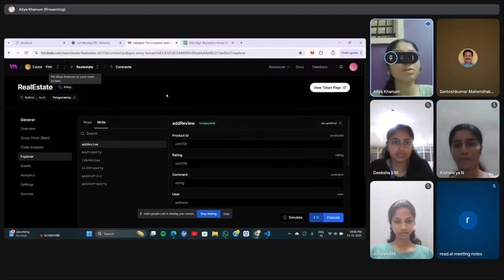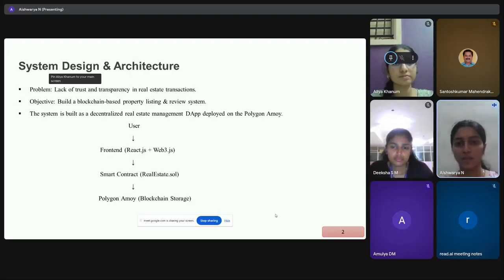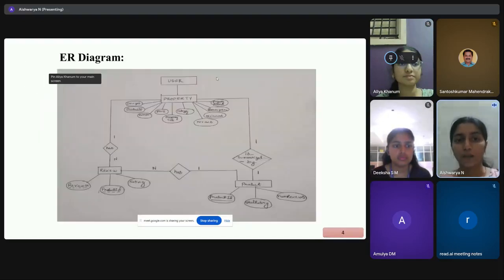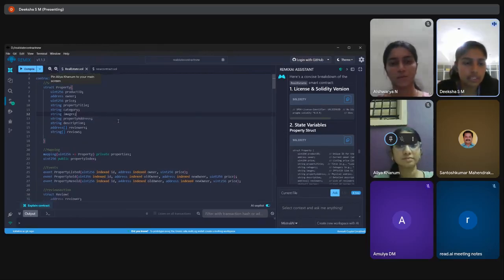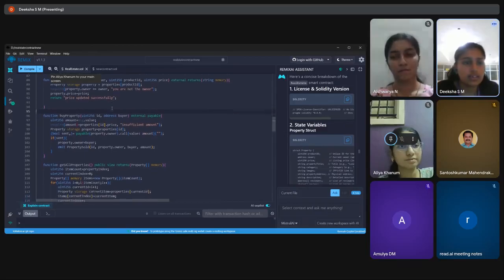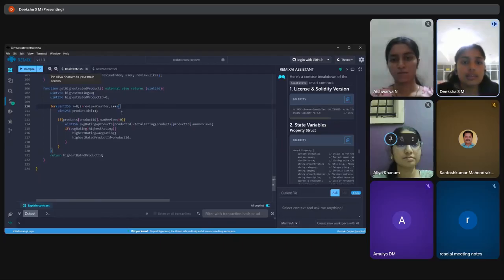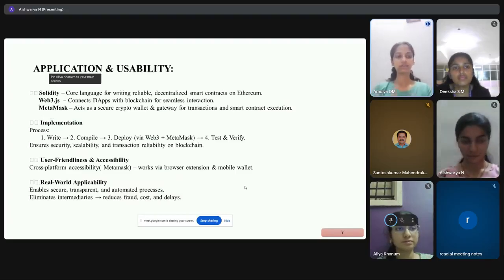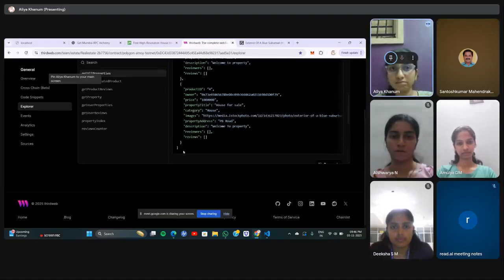A-3 BlockEstate 360: AI-Powered Smart Real Estate Tracking & Secure Transactions on Blockchain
Welcome to BLOCKESTATE 360, a cutting-edge real estate solution that leverages Artificial Intelligence (AI) and Blockchain technology to revolutionize property management, price prediction, and secure transactions and ownership transfer.

4GM22CS004- Aishwarya N
4GM22CS008-Aliya Khanum
4GM22CS009-Amulya D M
4GM22CS032-Deeksha S M